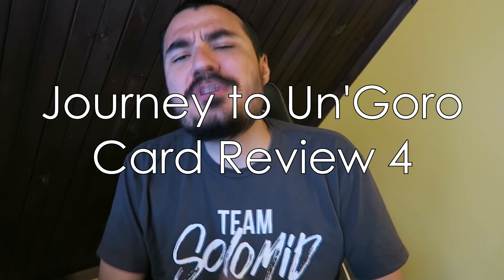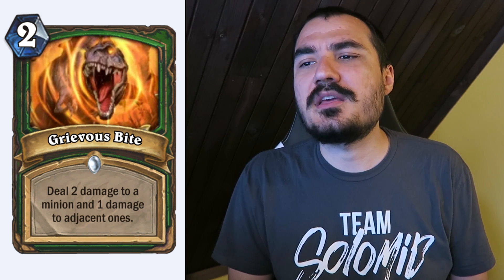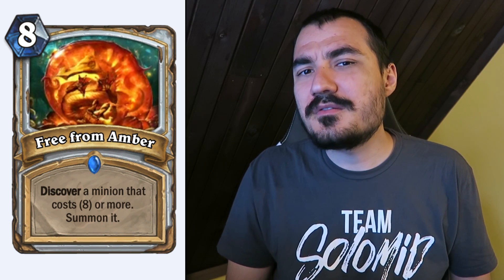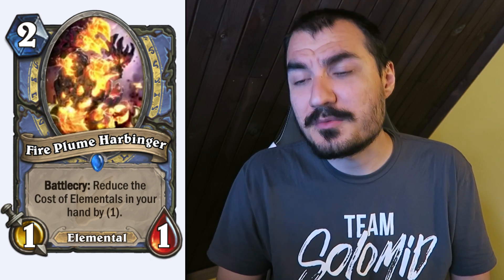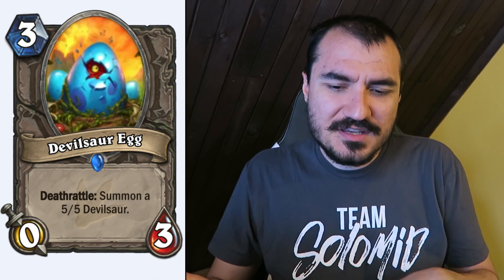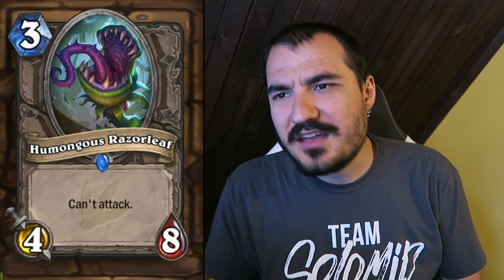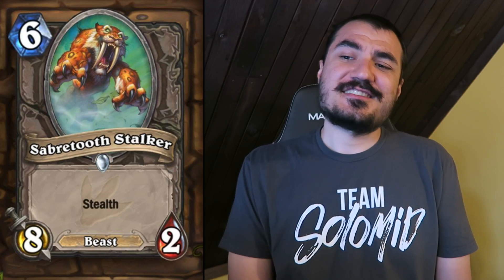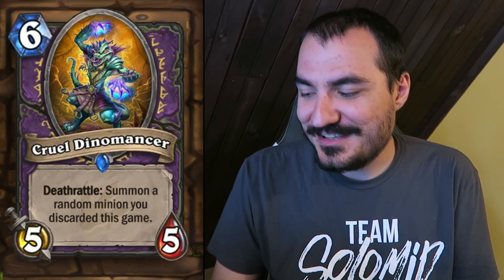[Hearthstone] Journey to Un’Goro Card Review 4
Hearthstone Un’Goro | Review of the final batch of revealed Journey to Un’Goro Hearthstone cards